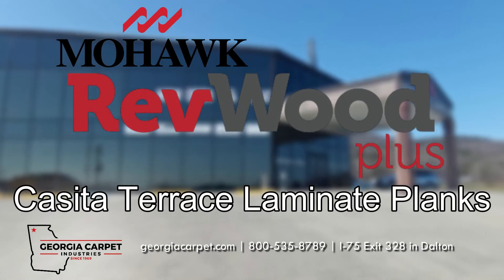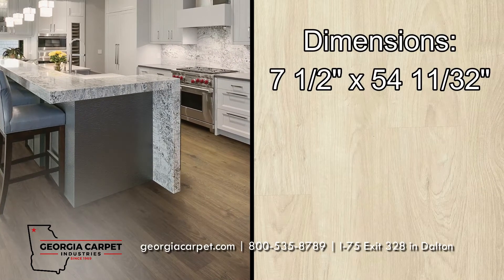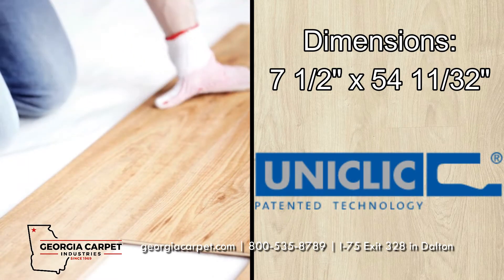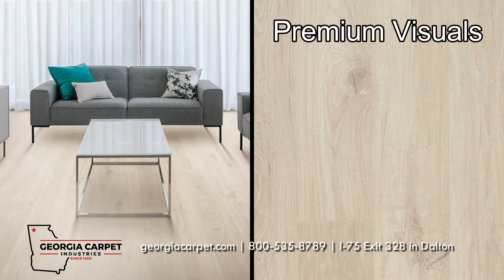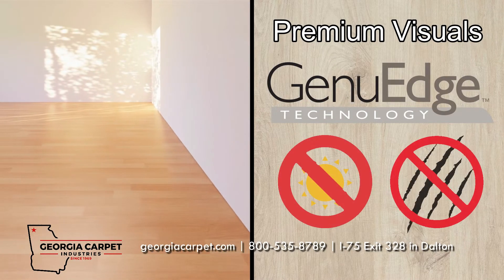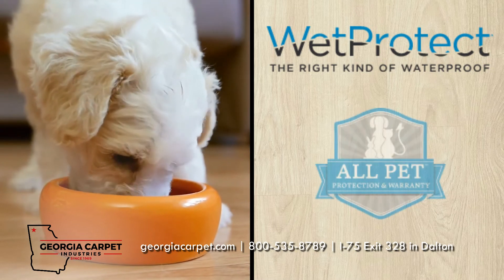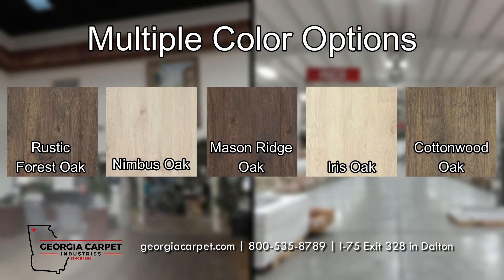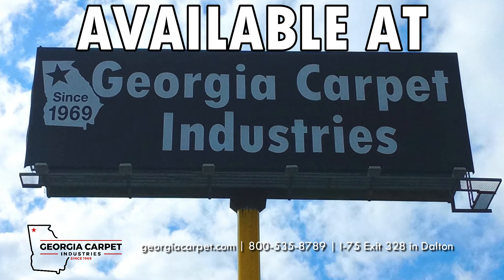Mohawk RevWood Plus Casita Terrace Laminate Flooring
Mohawk Revwood Plus Casita Terrace laminate plank flooring has beautiful hardwood visuals with realistic knots and graining. It is easy to clean and maintain, and features 5 wood color visuals to choose from. This durable flooring is offered in plank dimensions of 7 1/2” X 54 11/32”. It comes with a thickness of 5/16" and it is sold by box. It comes with a Limited Lifetime residential warranty.